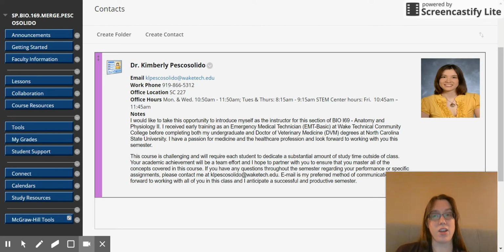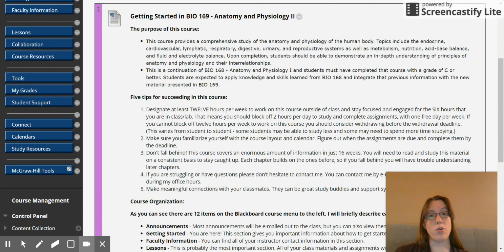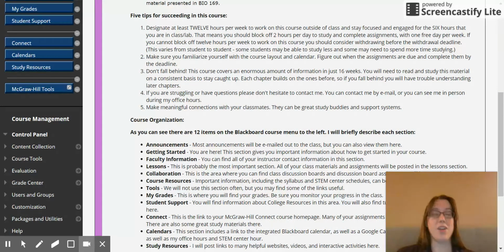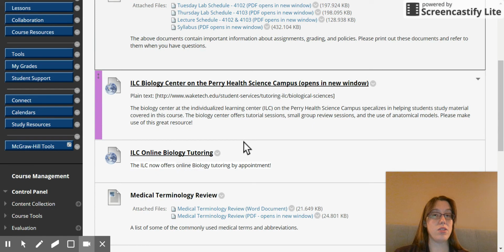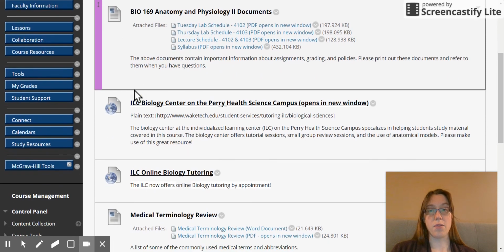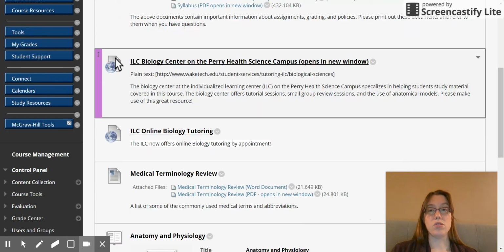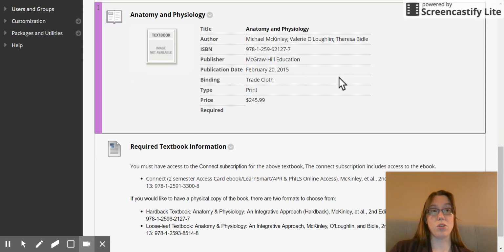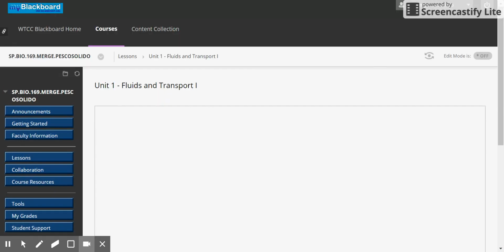BIO 169 Spring 2018 Intro